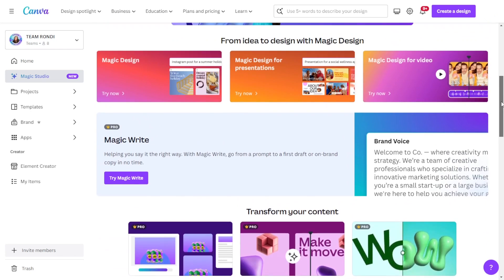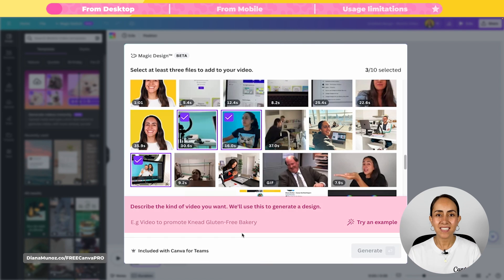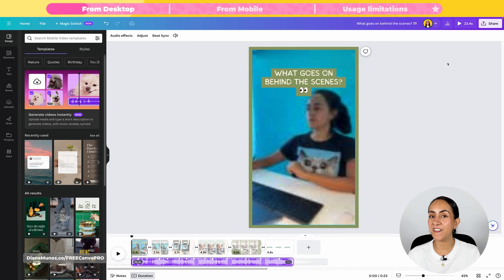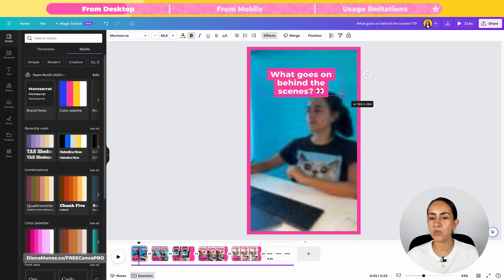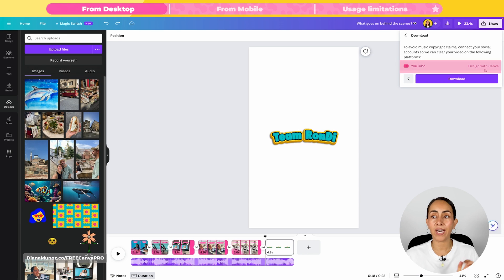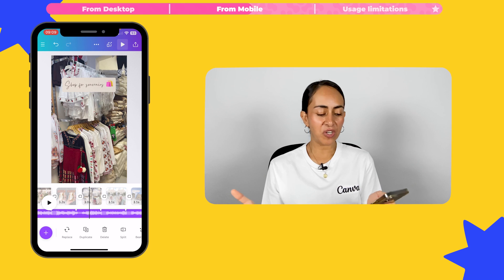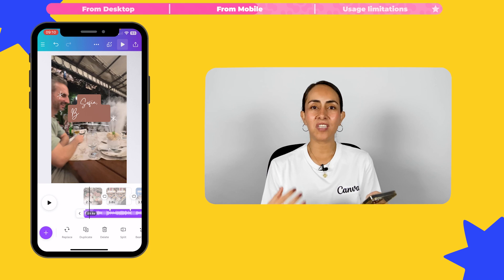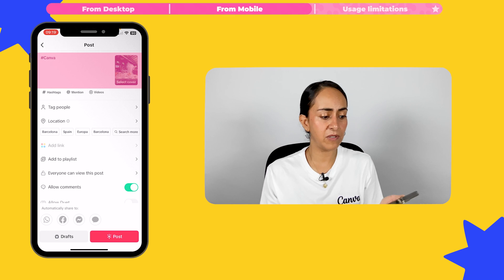Create Effortless VIDEOS with AI | Canva Magic Design for Video ✨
Discover the magic of effortless video editing with Canva's Magic Design for Videos! In this tutorial, you'll learn how to master the art of creating and editing short videos in a snap, all thanks to Canva's AI-powered features. Perfect for Instagram Reels, YouTube shorts, TikTok, or any other social media platform craving engaging content. Just choose your media, add a quick prompt, and watch the magic happen! Magic Design will instantly combine your clips and images into a short video and even add a recommended soundtrack to it!

I'll guide you through the entire process, from creation to customization – learn how to tweak text, music, colors, and elements in your auto-generated video in no time!

Ready to make your videos stand out? Let's get started! 🌟🎬

✅ VIDEO CHAPTERS
00:00 Intro
00:23 How Canva Magic Design for Video Works
00:47 How to use Canva Magic Design to Edit Videos from a Desktop
08:05 How to use Canva Magic Design for Video Editing from Mobile
13:36 Canva Magic Design Usage limitations

• Curious about AI?